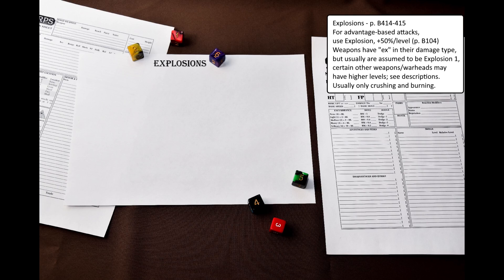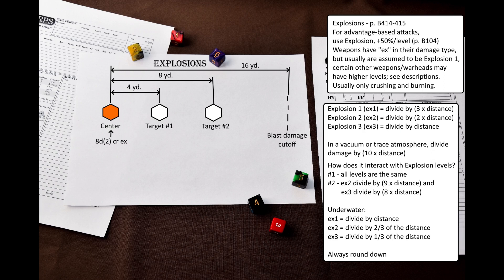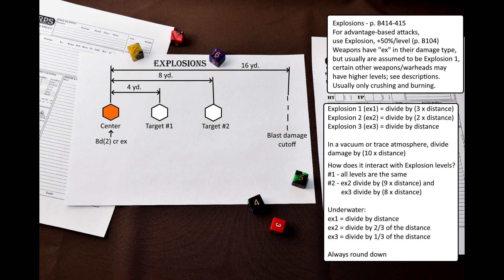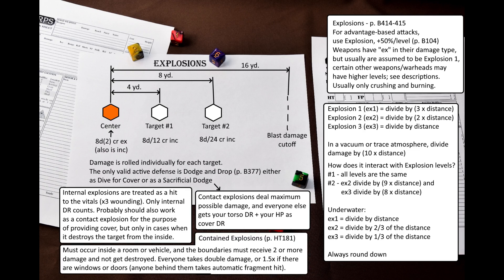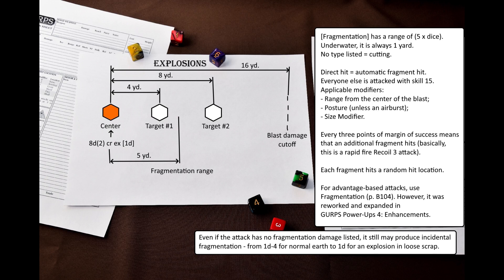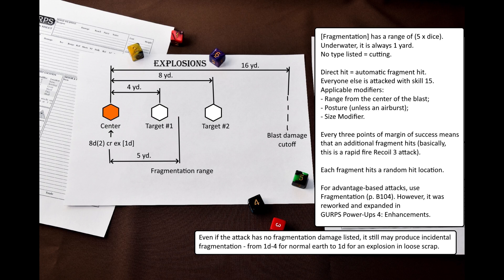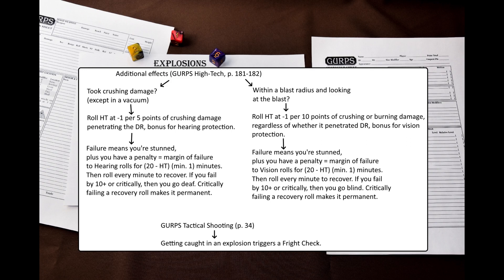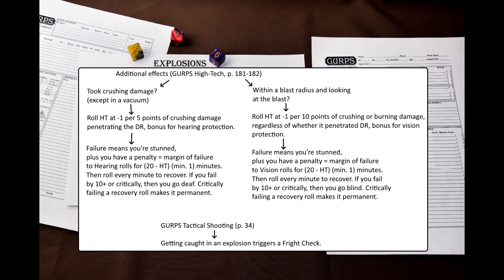Explosions and Fragmentation in GURPS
In this video, I would like to explain how explosions and fragmentation work in GURPS.